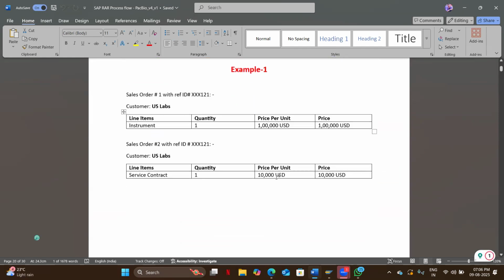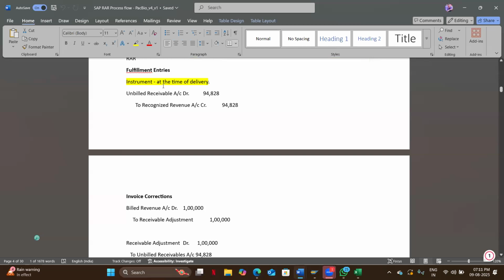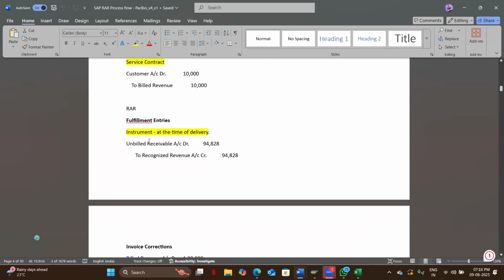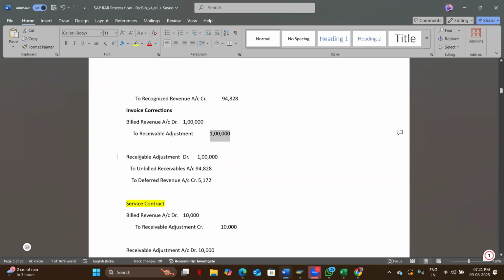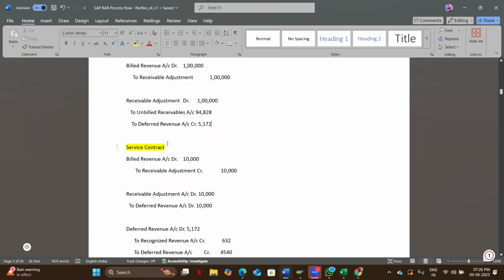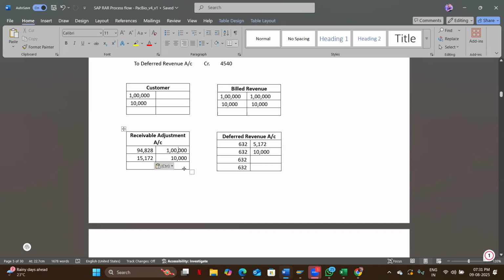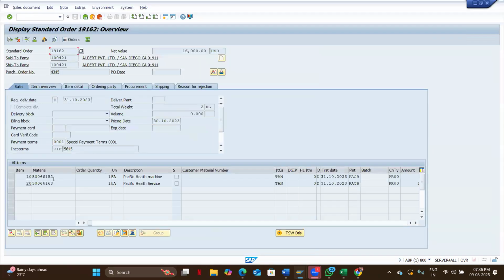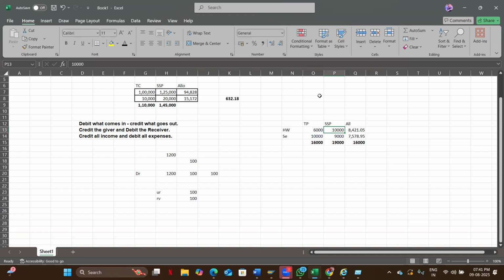SAP RAR Journal Entries